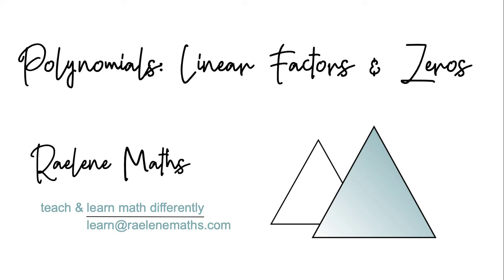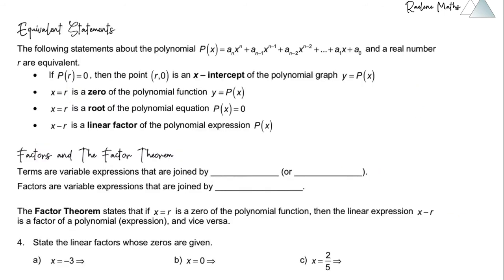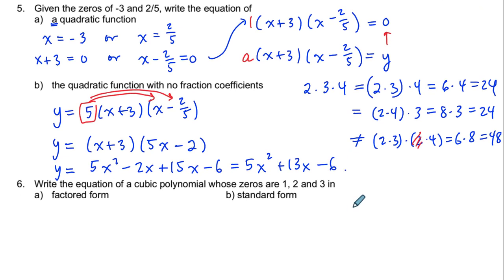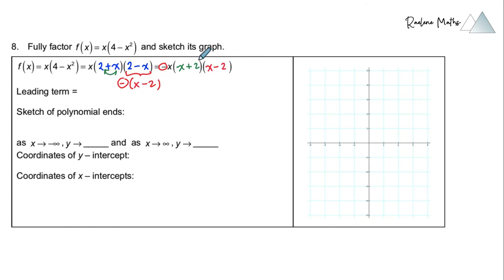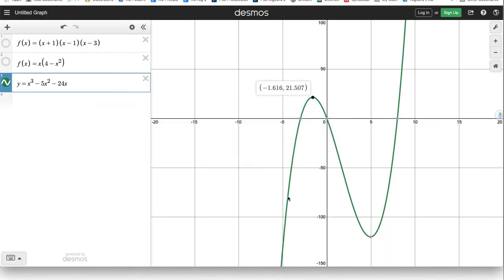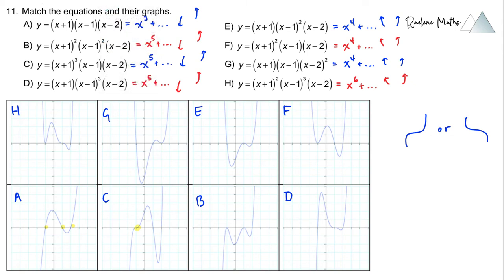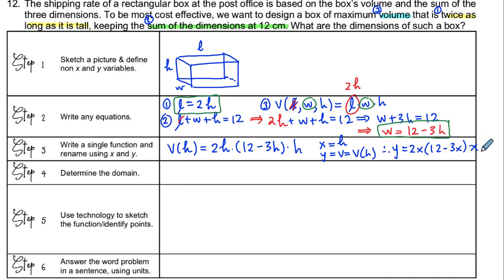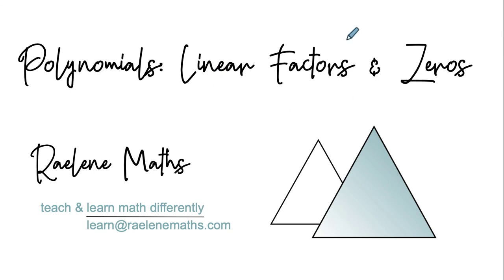5.2 Polynomials Linear Factors and Zeros